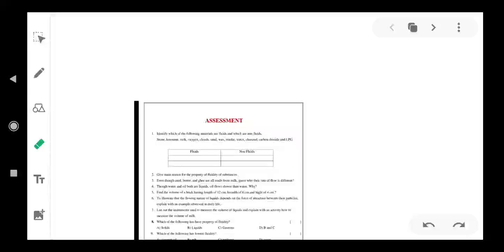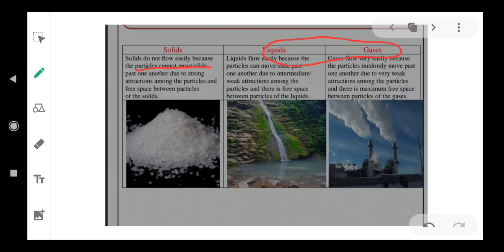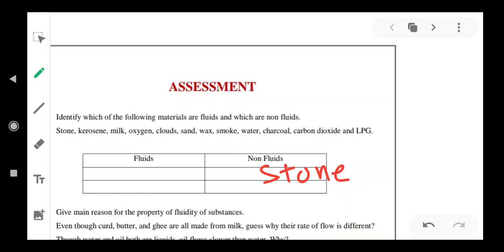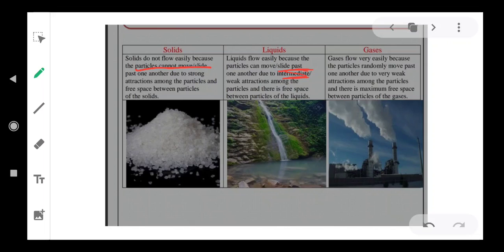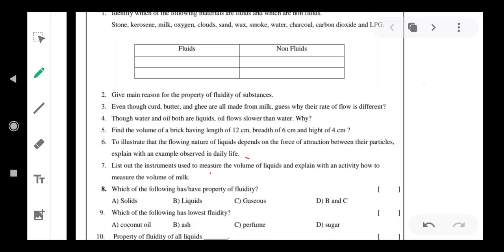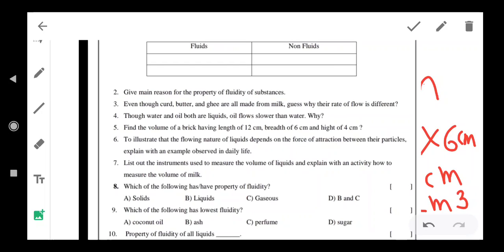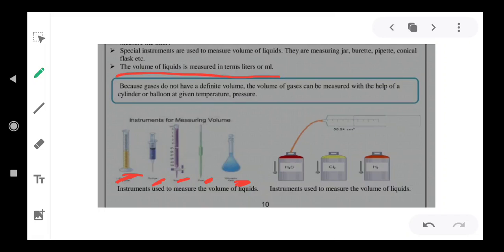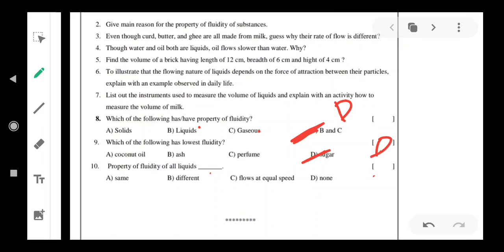work sheet of lesson 1 matter around us of class 9 physical science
work sheet of lesson 1 matter around us of class 9 physical science explained in detail on latha zaz online classes